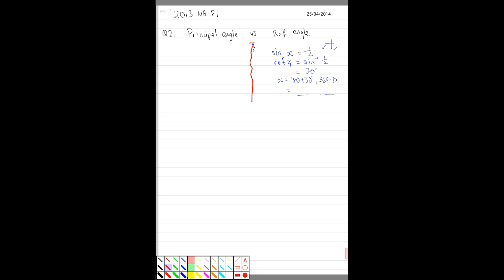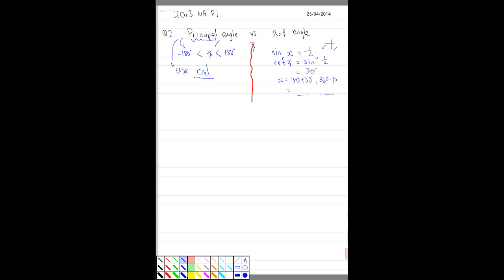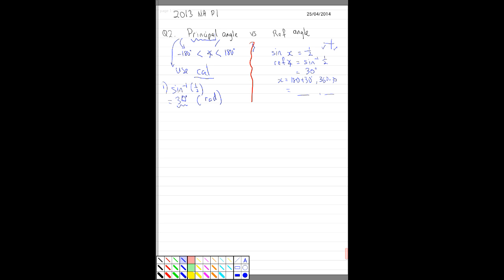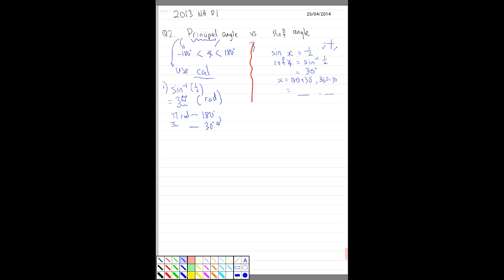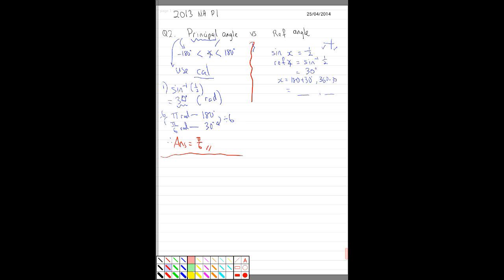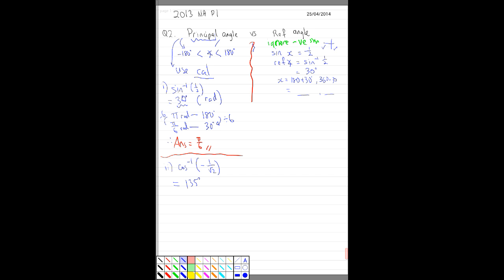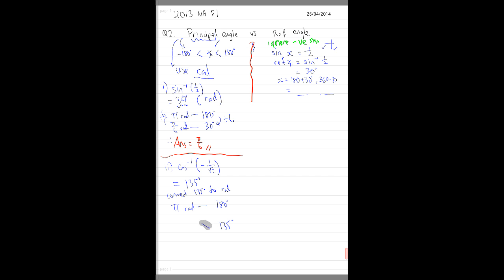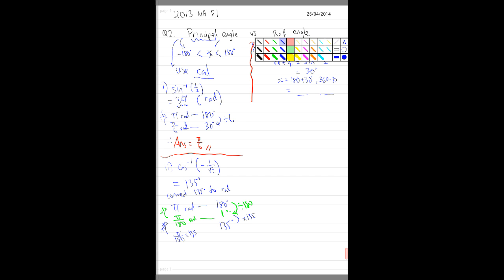2013NA_AM_P1Q2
This is our first video with Tom and Jerry. Hope this help you in solving the question :)